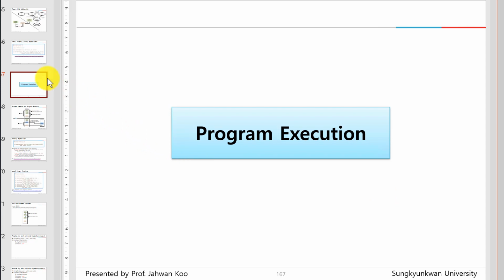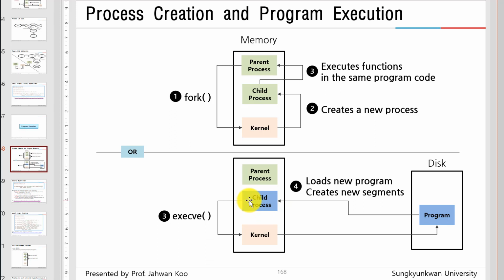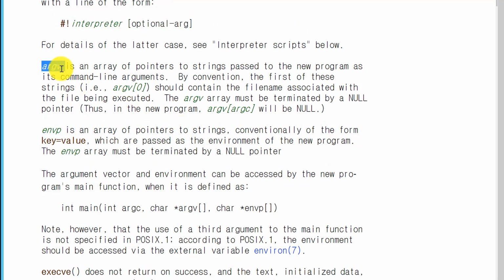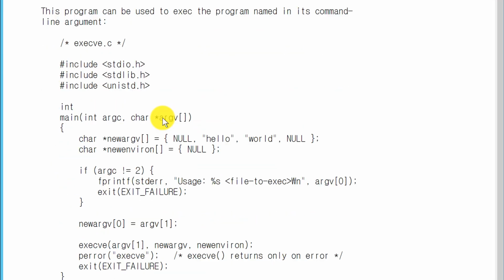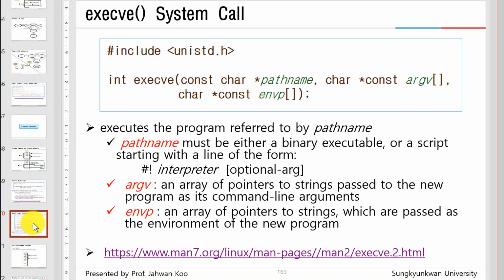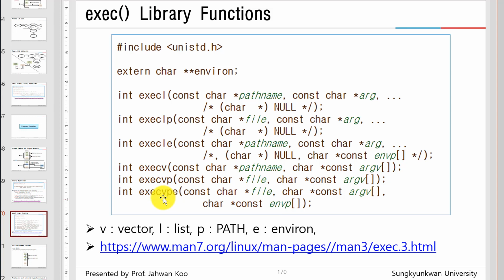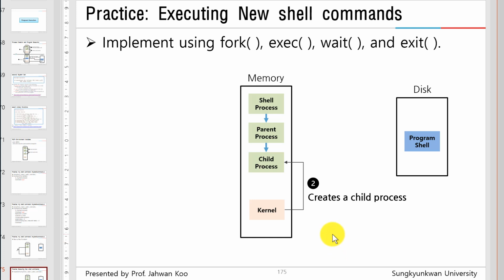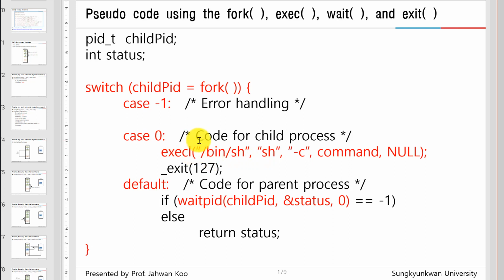(System Programming) Program Execution